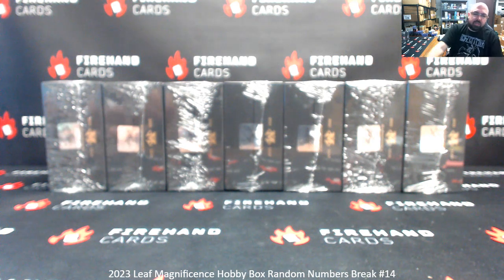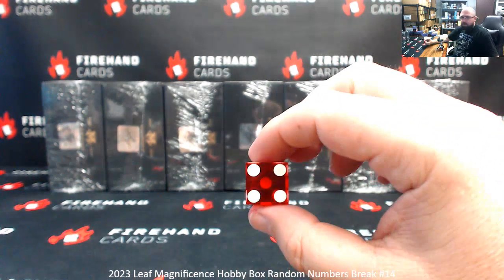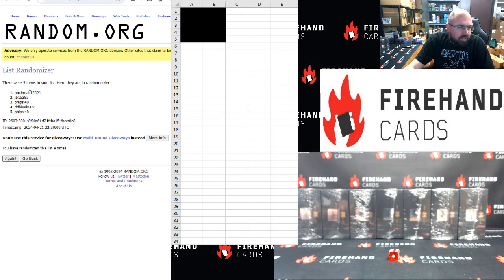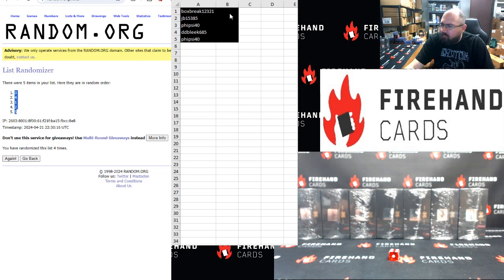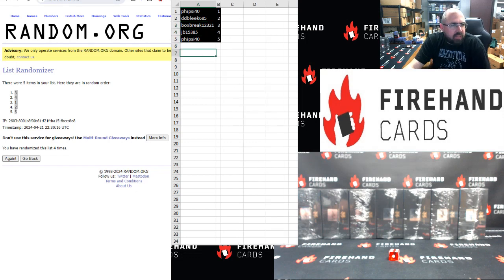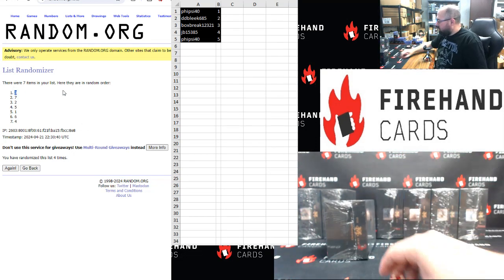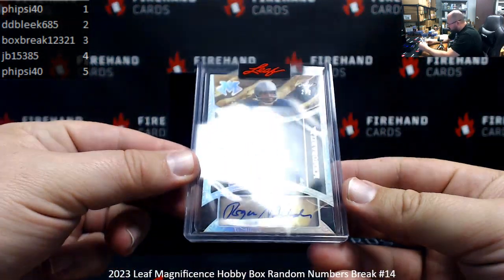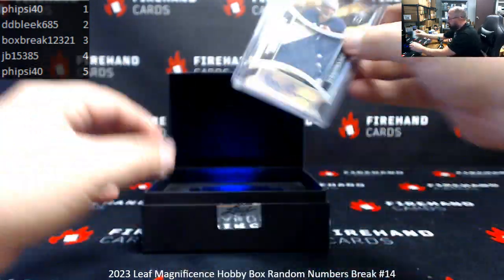4/21/2024 2023 Leaf Magnificence Hobby Box Random Numbers Break #14